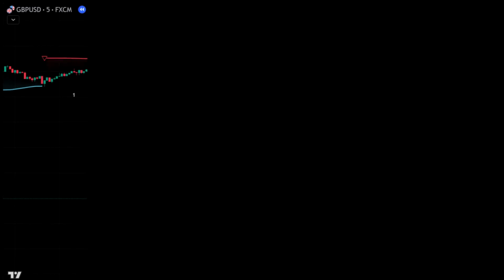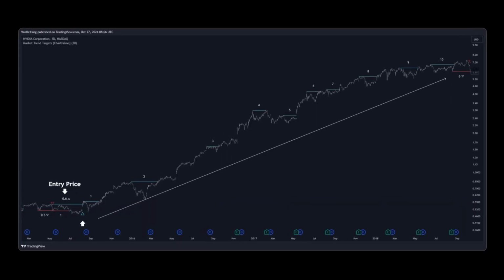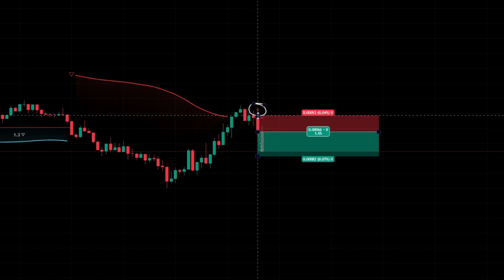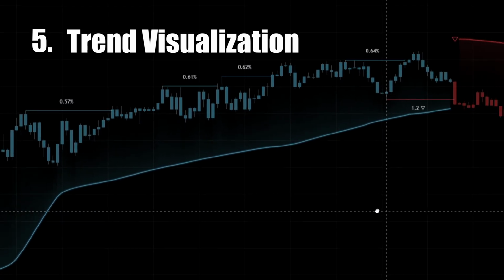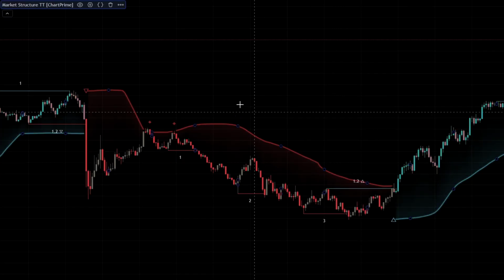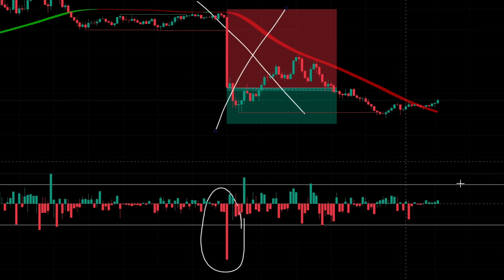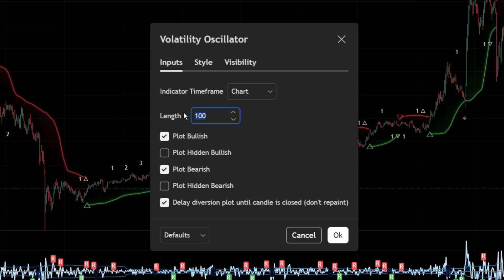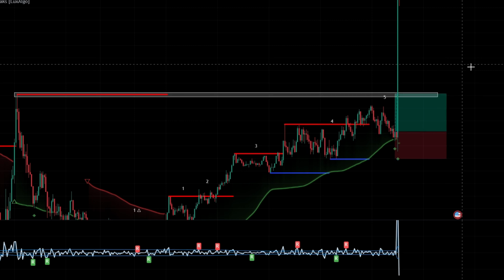Bad at Price Action? Try This Indicator! (2 Profitable Strategies)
Today I will show you a brand new community indicator that is currently trending on tradingview! And show you exactly how you can use two of it's main features in 2 different strategies.

🔥 Our free discord community (free trade ideas, indicator settings, EA's, etc.)

(with this link you can a whole free month on Essencial, or highly discounted Plus/Premium plans!)

⏳ Timestamps:
0:00 Intro
0:47 Setup, Explanation
1:28 Key Features Of The Indicator
4:42 User Inputs
5:31 Strategy #1
7:59 Strategy #2
10:33 What To Do Now

If this strategy fits your style be sure to backtest it and future test it on a demo account, comment your results!